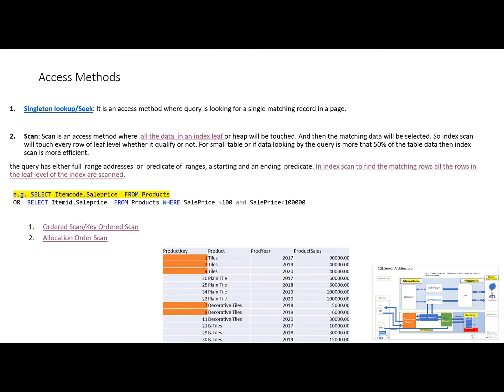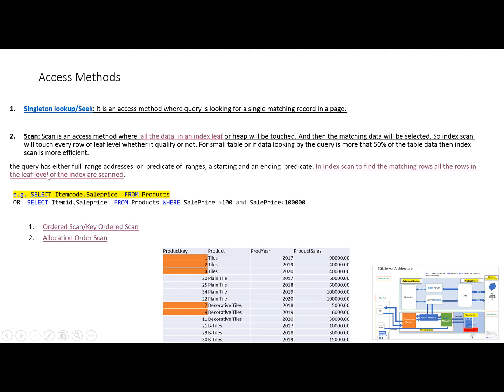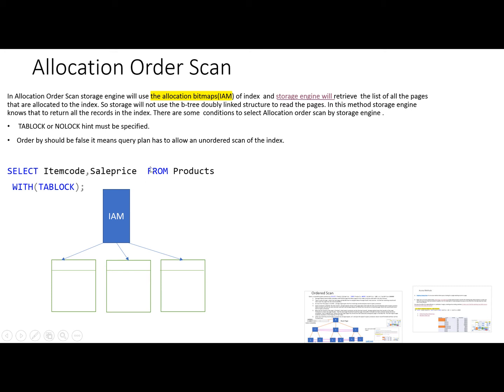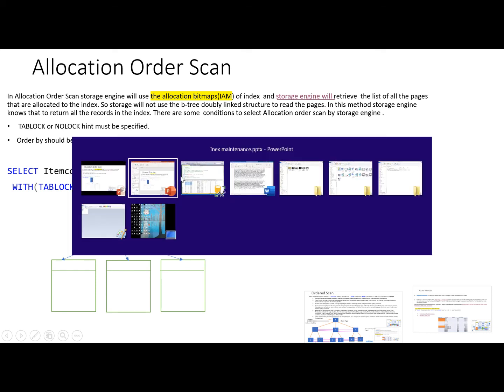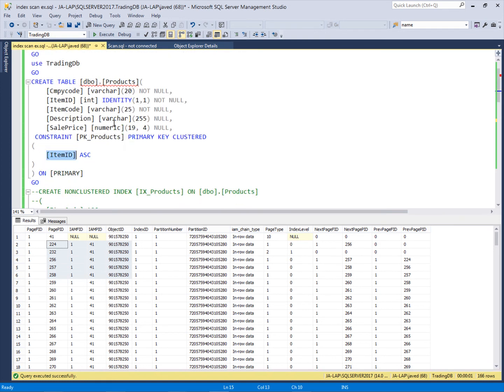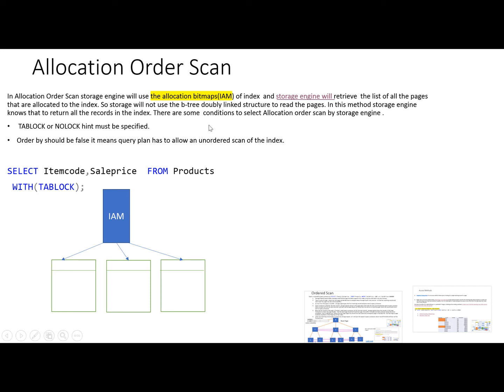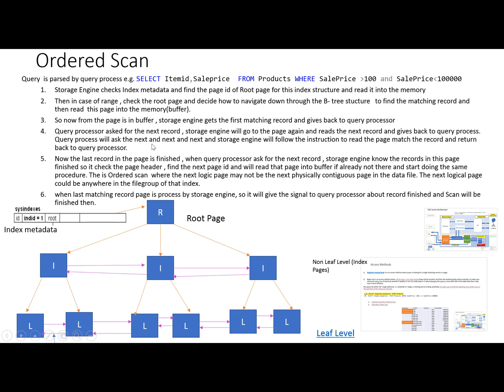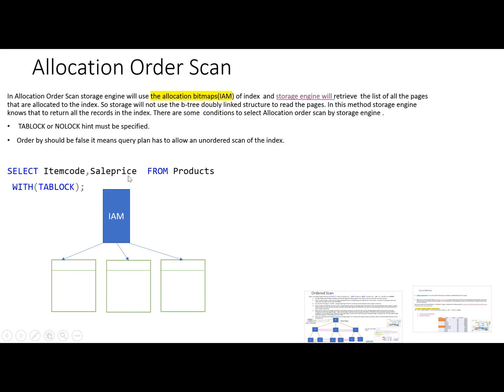Allocation Order Scans or Physical Scan in SQL Server Index Structure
Video is about what is the Allocation Order Scan method and how the engine is using this method to scan the index structure.